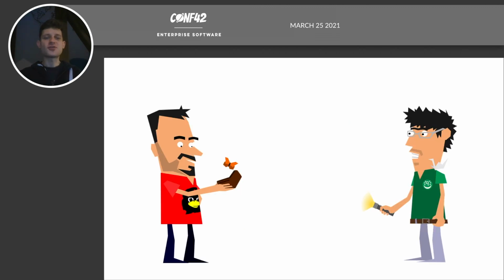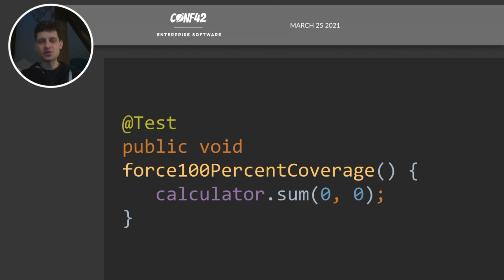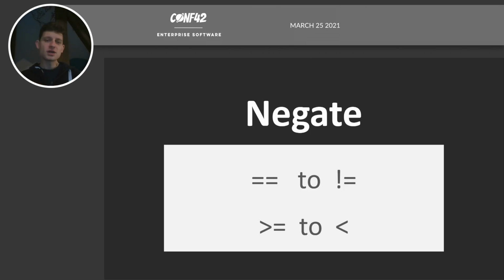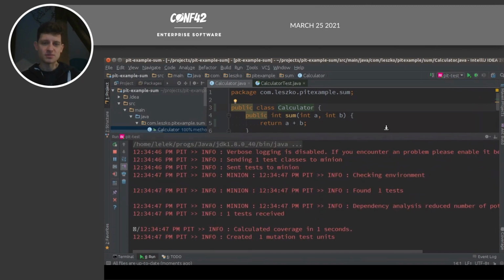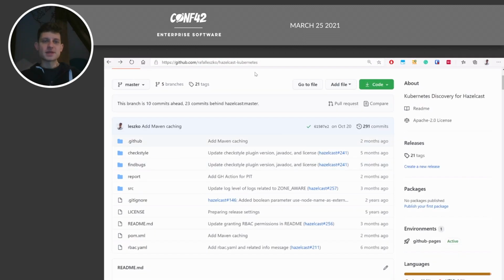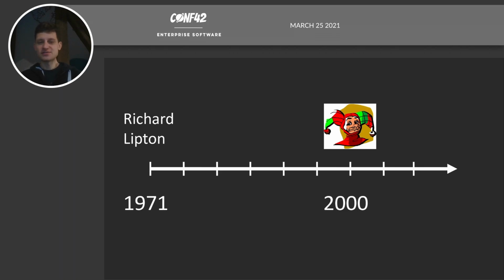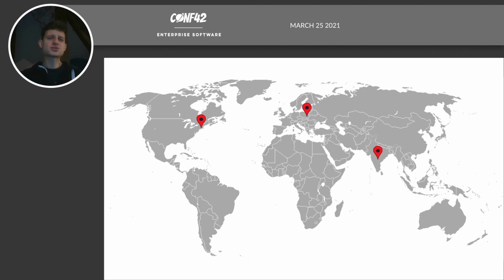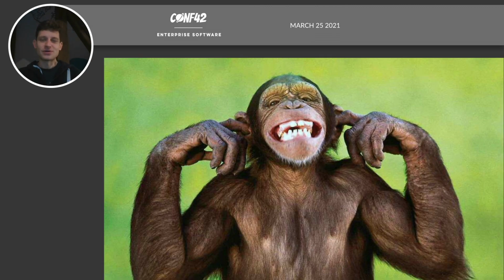Mutation Testing with PIT | Rafal Leszko | Conf42 Enterprise Software 2021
Rafal Leszko
Cloud Native Team Lead @ Hazelcast

How well tested is your system? How do you measure it? Code coverage can give you the answer, however can we trust our unit tests? Trust me or not, but I used to work for the investment banking industry in a big project where a lot of unit tests had no assertions (!). And yes… the coverage was very high.

Mutation testing is a method to check the quality of your unit tests and show more reasonable code coverage reports. In this session I will describe the idea of mutation testing and show a live example with the use of PIT Mutation Testing framework.

0:00 Intro
0:26 Talk

Rookout

IBM
Hazelcast
Kulkul Technology
Microsoft
Lightrun
Ordina
Red Hat
Snyk

🤝 Media Partners:
AWS
Manning